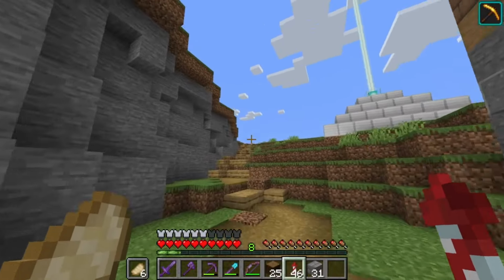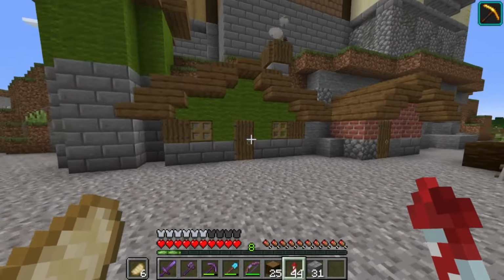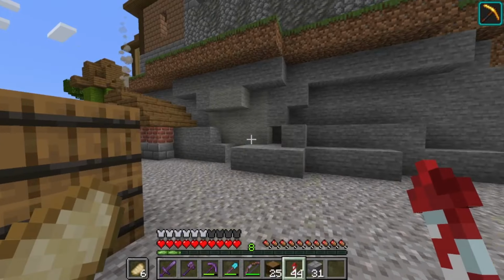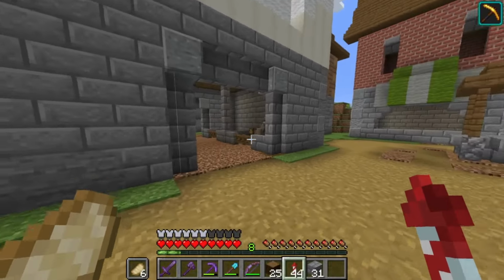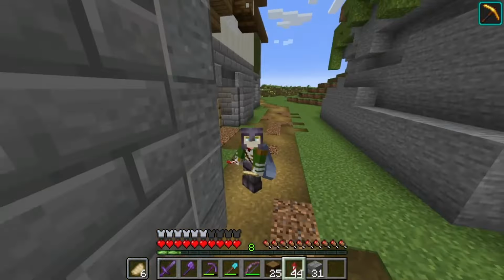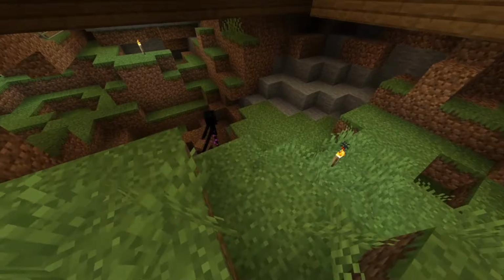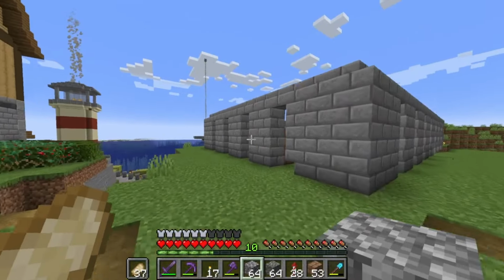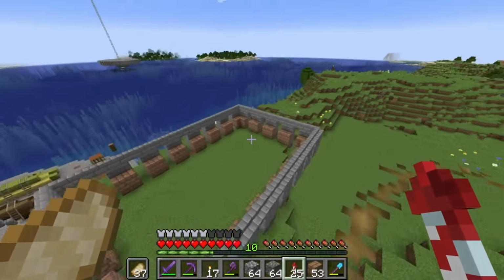I Made a DOCK Town in Minecraft Survival!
In this video I make a dock town from land terraformed between episodes!
Watch along for building montages, time-lapses, late Christmas celebrations and Edward the Enderman.
Pobalcraft is back!
After a long wait we are finally back and excited to start uploading again!

Timestamps:
0:00 Introduction
0:23 A Late Christmas
1:06 Milestone Achieved!
1:54 The New Town
11:21 Early Expansion
13:22 Outro

I've had it pointed out to me by my most reliable fan (my mother) that I've spelled "definitely" wrong, so my dearest apologies folks. -Esk

PC Specs:
AMD Ryzen 5 CPU, Nividia 1060 GPU, 2x Vengeance 8GB Ram Sticks, Msi Motherboard (Model not specified), Sony 1TB Storage.